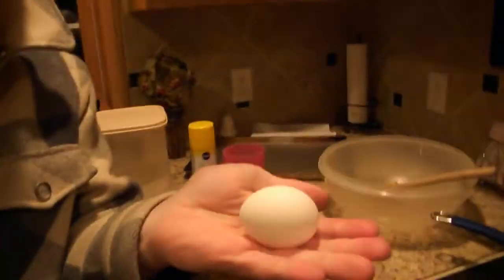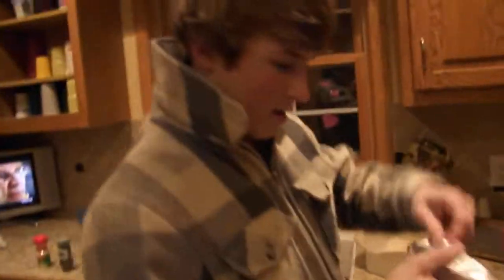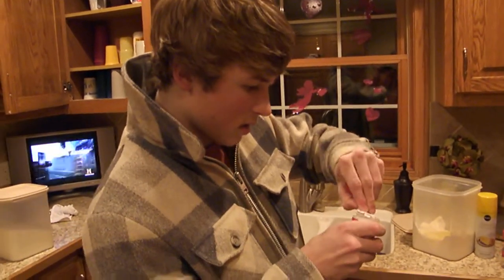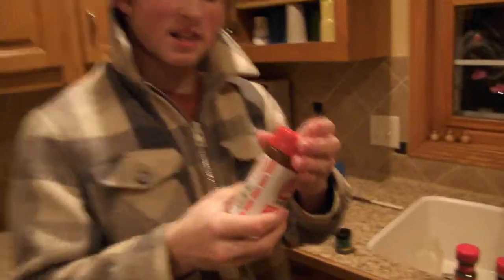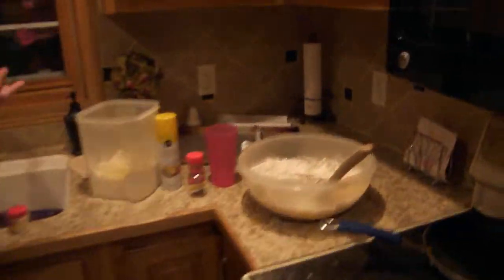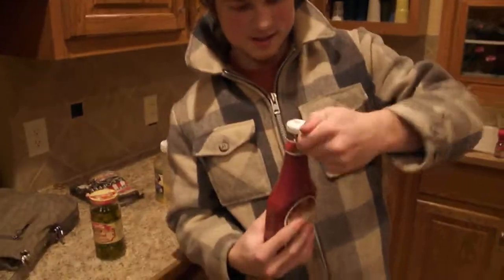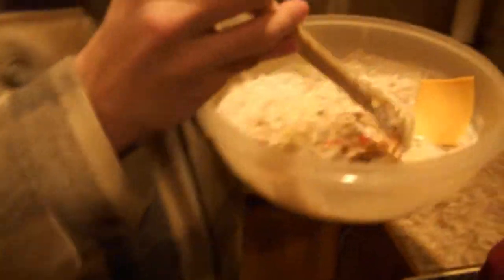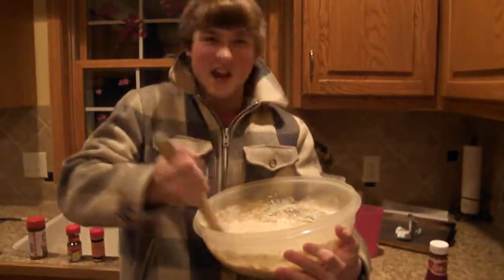yolkandale 1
the ingrediants of yolkendale bread p1 of 2